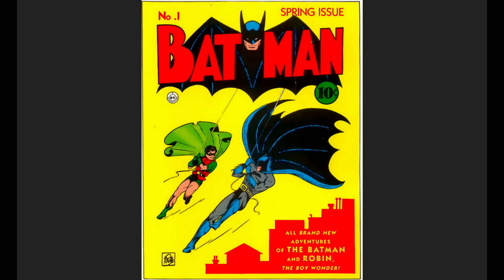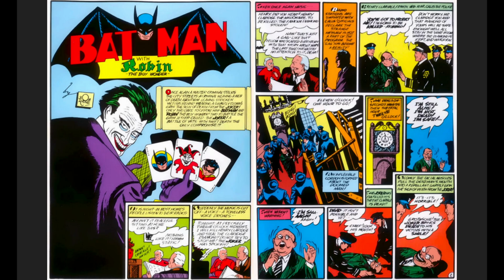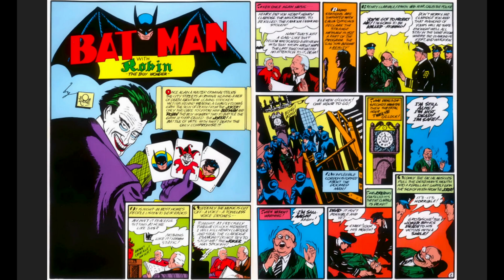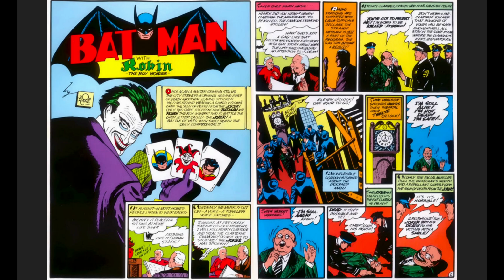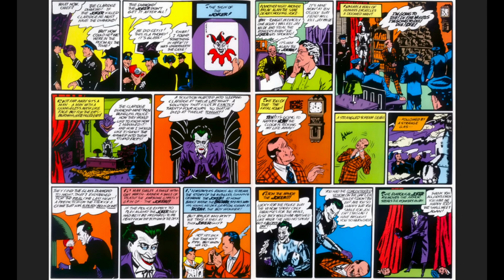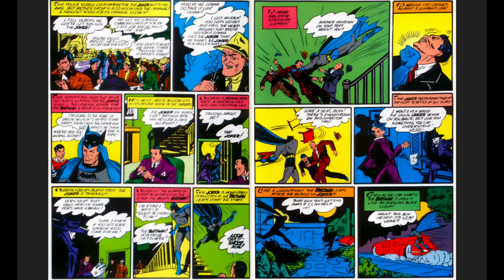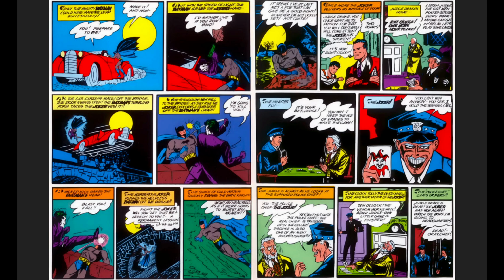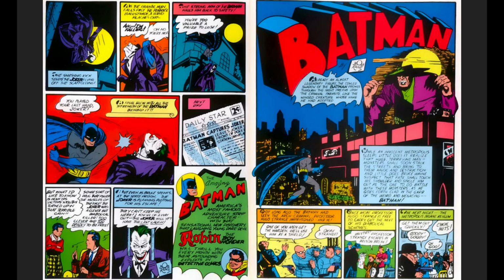Reading Batman ep. 5 - The Joker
I look at the Joker's creepy first appearance in Batman #1, Spring 1940.
Story- Bill Finger
Art- Bob Kane & Jerry Robinson